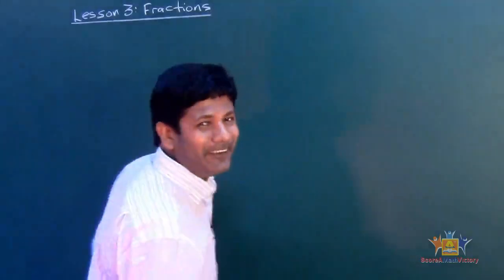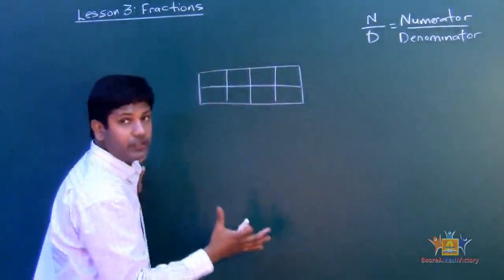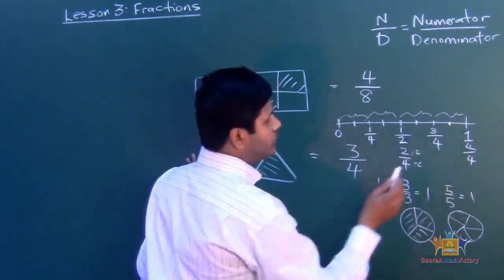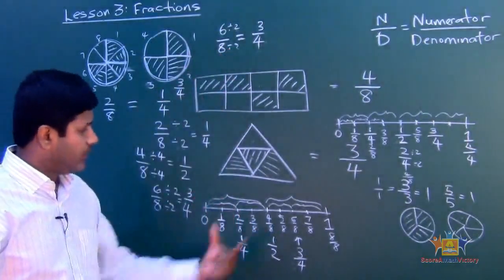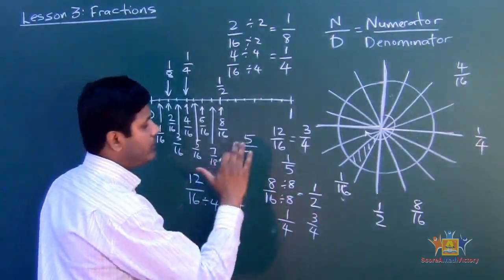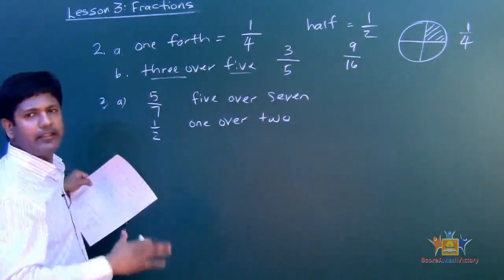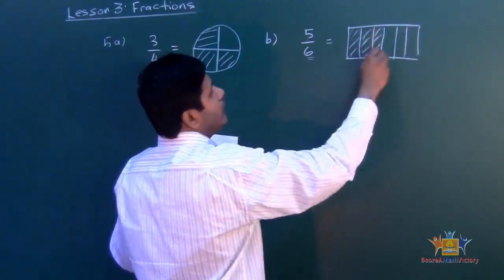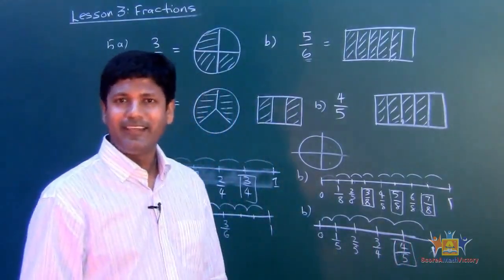Form1 Lesson 3 2 Fractions